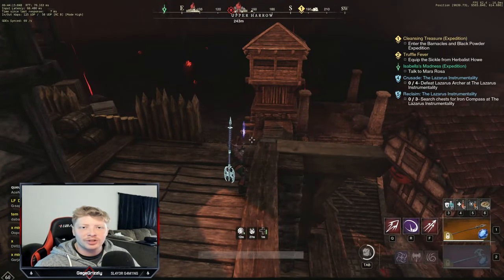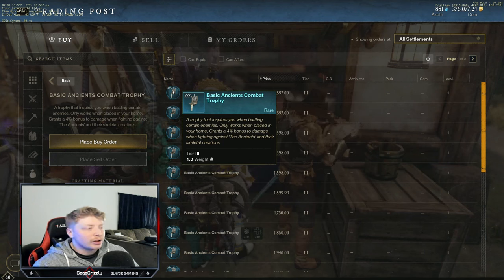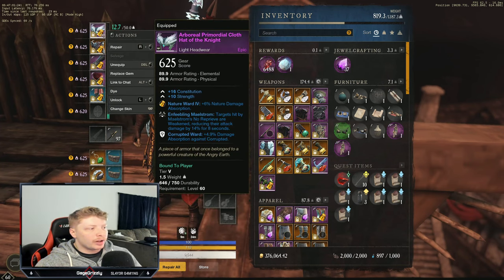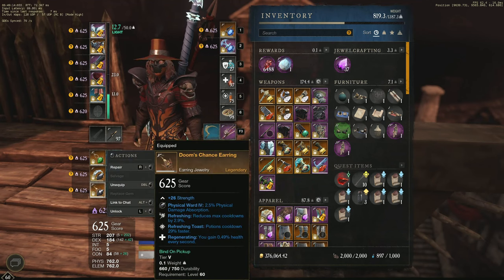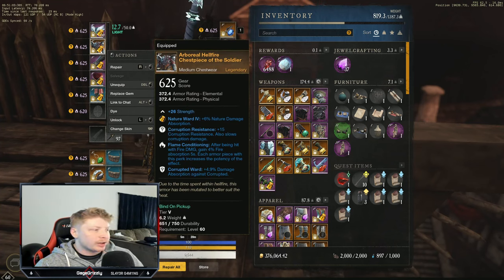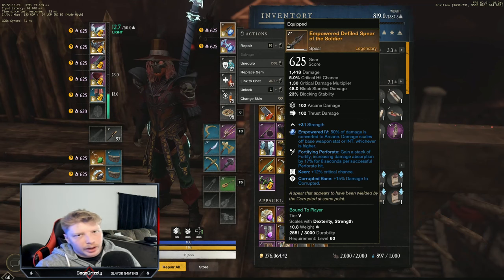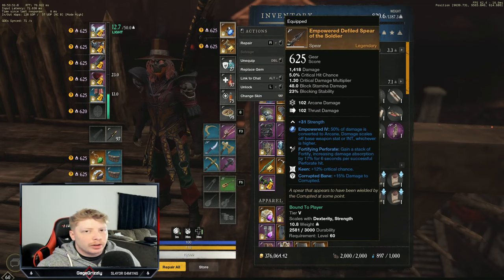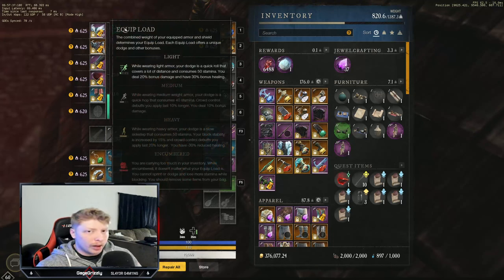How to setup and gear DPS for PVE in New World - Build - Gear - Weapons - Expeditions - FULL GUIDE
This is going to be a general overview of the best setups for doing pve and mutation content in new world. More in depth detail on specific build and weapons will be included in my expedition run videos for DPS POV'S. Let me know what you think and what weapons are your favorite to run in expeditions?

Need help finding where gear drops? Take a look at this website and just search the gear item or weapon and it will tell you exactly where it drops!